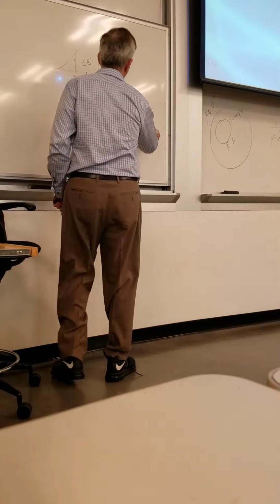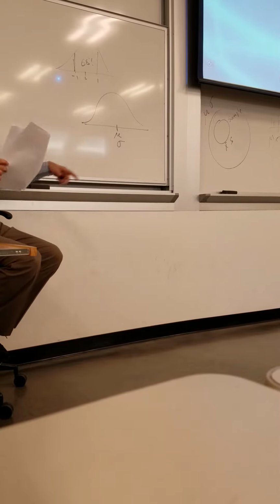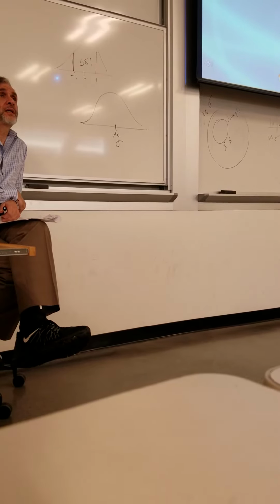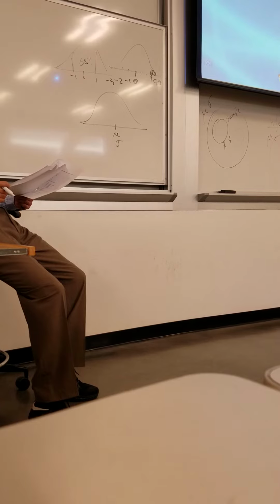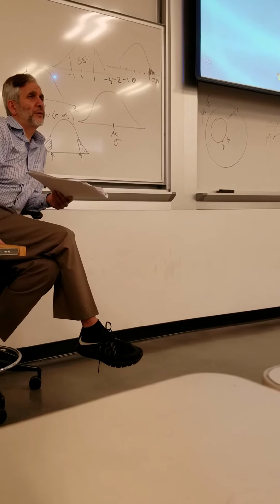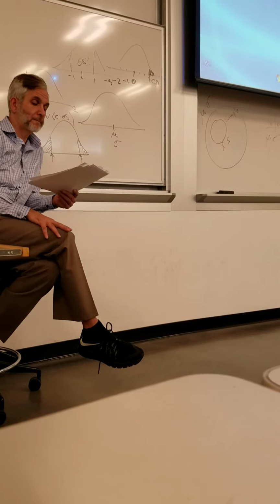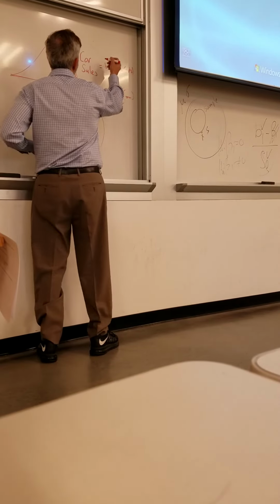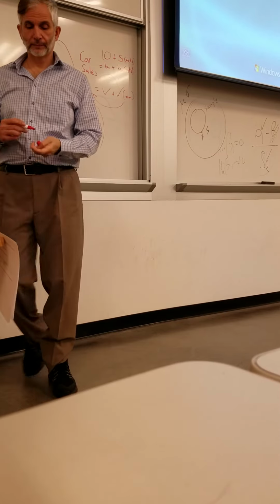Final part 1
ISDS 361A Final Part 1 of 2